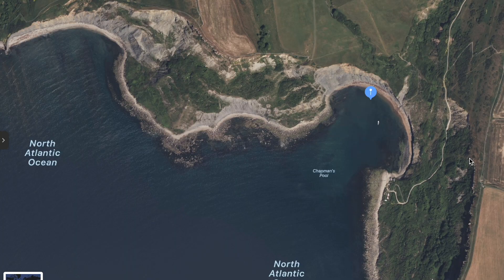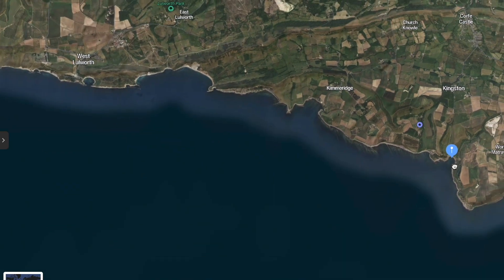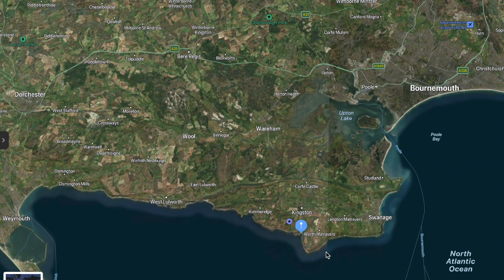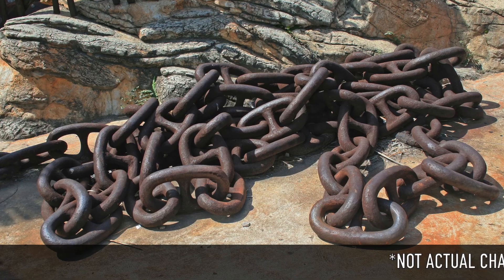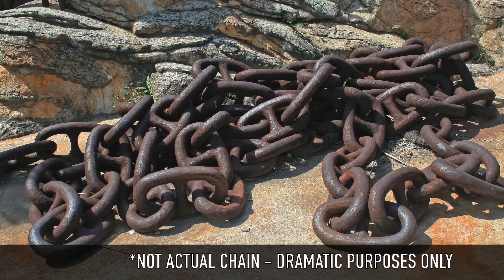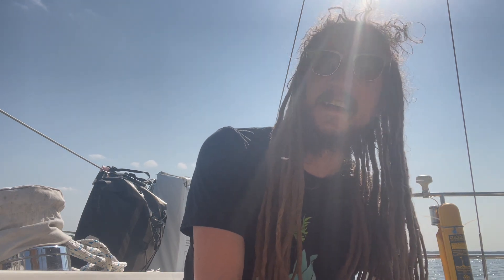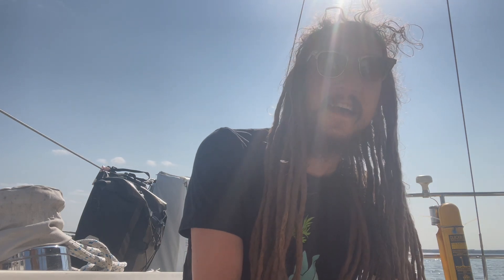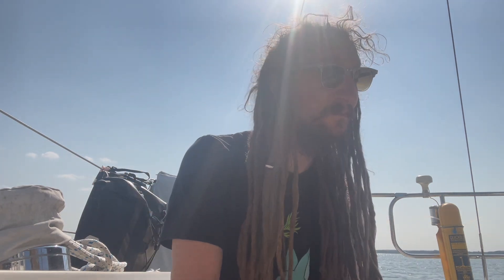Chapman's Pool + Anchor Wangling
A beautiful isolated and hidden spot along the south coast, Chapman's Pool... And the normal boating issues - never a dull minute 😅